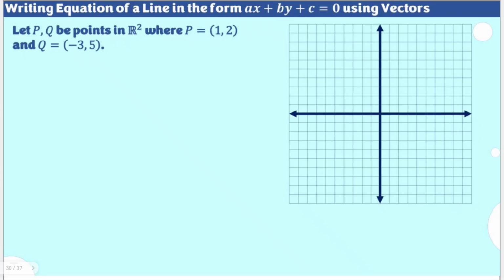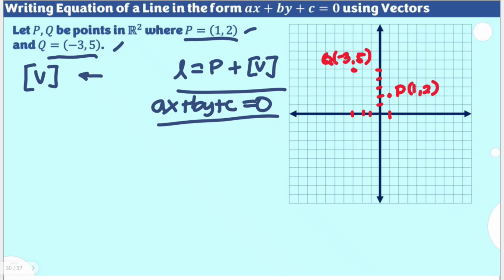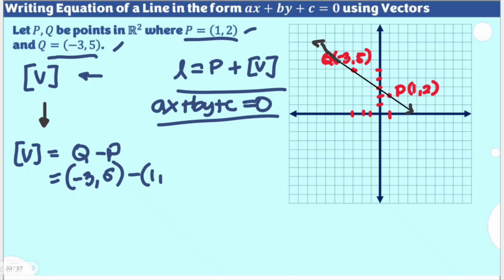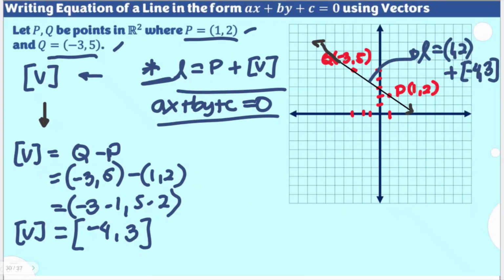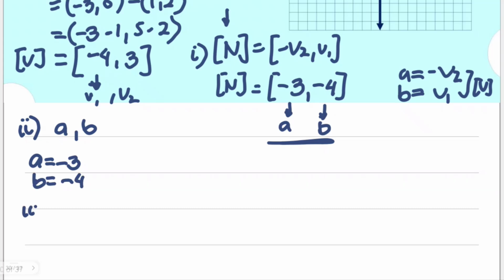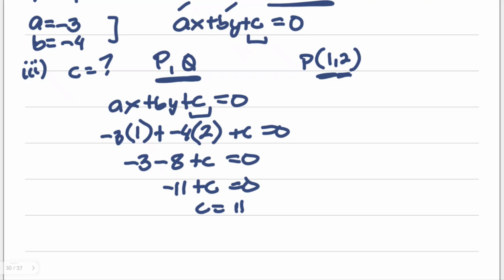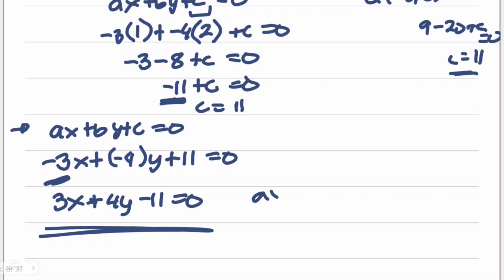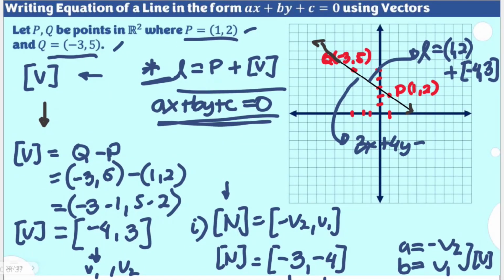Writing Equation of a Line in the form 𝒂𝒙 + 𝒃𝒚 + 𝒄 = 𝟎 using Vectors_1 || Modern Geometry